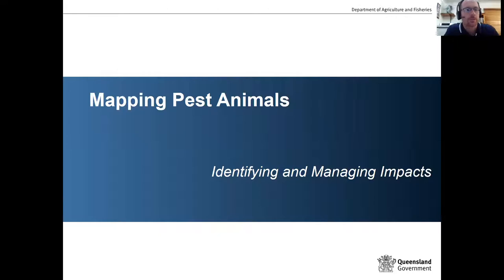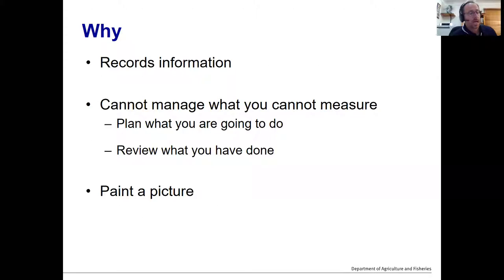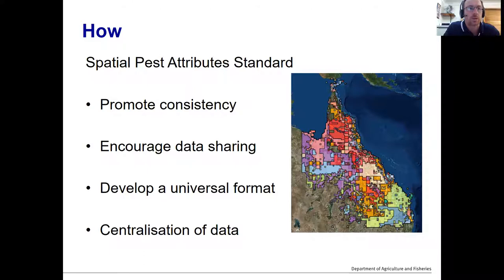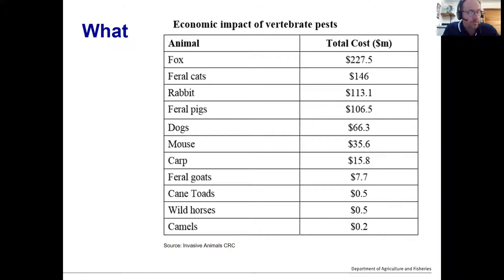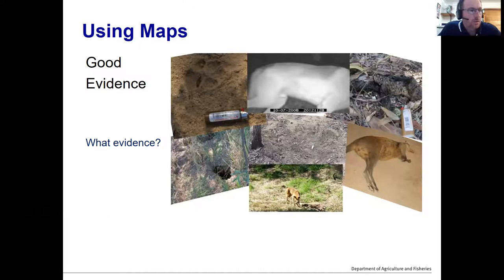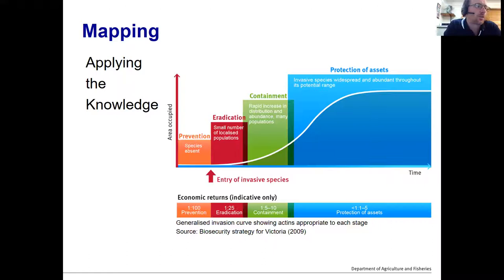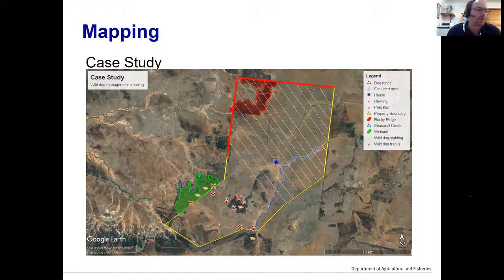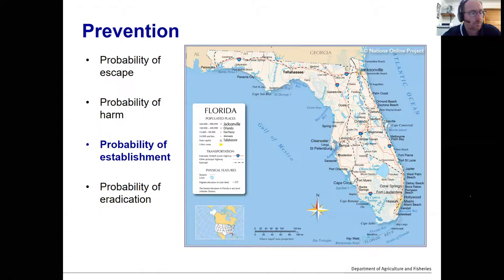Mapping Pest Animals – Identifying and Managing Impacts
Pest animals (invasive animals) have a significant impact on the environment, the economy, human health or social amenity. The diversity of Queensland’s climate and environment provide favourable conditions for the establishment of many invasive species whether accidentally or through deliberate introduction. Invasive animals can compound issues with control as they can be transient, cryptic in nature and move across multiple land tenures.

Although eradication of invasive animals is desirable it recognised as unachievable in most cases. It is therefore more strategic to prevent entry and establishment of new pests and focus management of established pests to reduce their impacts in a cost effective manner.

Mapping provides a useful tool to process information about invasive animals and assist land managers and property owners through better application of resources and determining appropriate control methods.